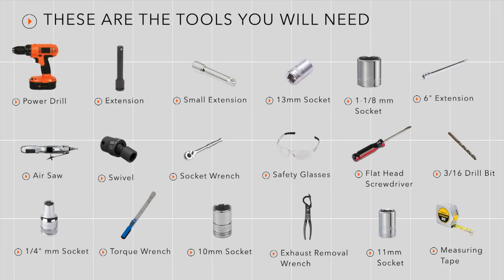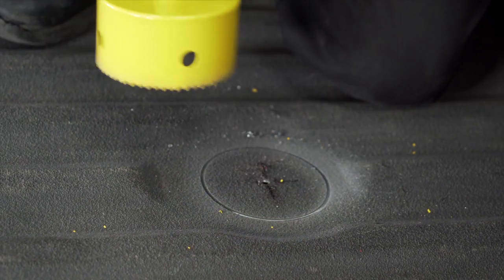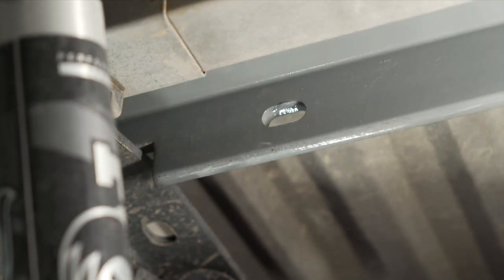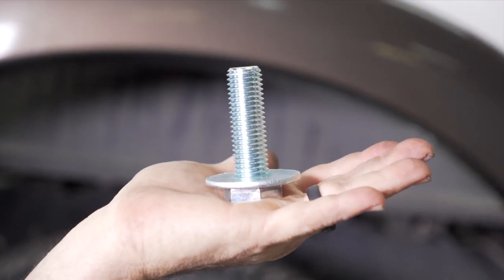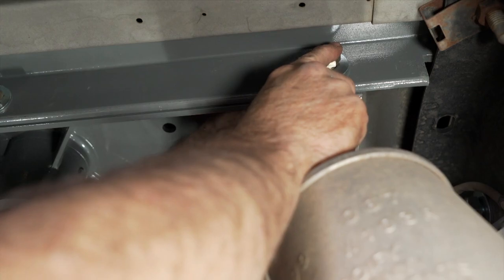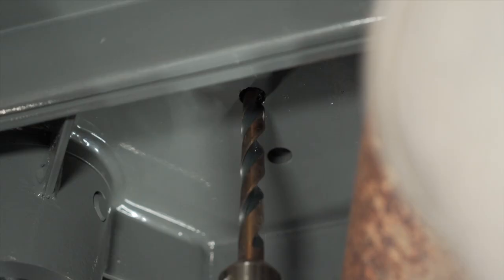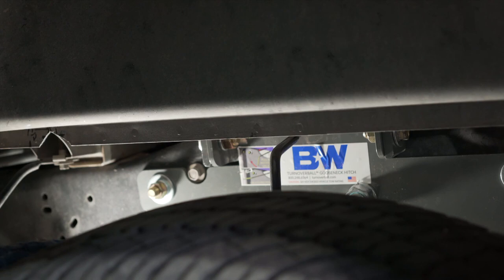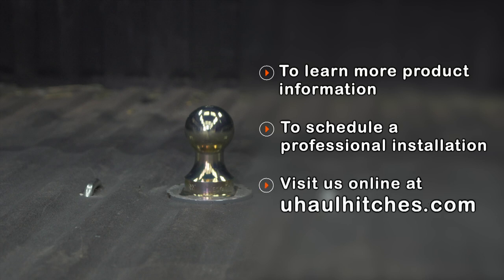2017-2022 Ford Super Duty B&W Gooseneck | Super Duty F250, F350, F450 | GNRK1116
GNRK1116- This video shows step-by-step instructions for installing a Turnover Ball Gooseneck hitch on your 2017, 2018, 2019, 2020, 2021 and 2022 Ford Super Duty F250, F350, or F450 w/ factory bed, so that you can do it yourself at home!

The under-bed design keeps the hitch out of sight, and the ball stores in the receiver in seconds for a fully functional bed. It goes from heavy-hauler one minute to out-of-the-way the next! We believe your bed is yours to use – take the kids camping, throw a mower or lumber in the back – you know, the things you bought a truck for in the first place. Your hitch shouldn’t get in the way of that. That’s why ours never will.

This walkthrough applies to all 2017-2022 Ford F250’s, F350’s and F450’s, with a factory bed!

To purchase this trailer hitch and other towing accessories for your Ford Super Duty, Call or visit your nearest U-Haul Hitch center.

Here are the specs for the product shown in this video

0:00 Intro
00:12 Tools List
0:21 Lower Spare Tire
0:31 Diesel exhaust
0:41 Heat Shield Removal
0:52 Drill 4” Hole
1:31 Frame Crossmembers
2:50 Side Plate hardware
3:50 Crossmember to Side plate Hardware
4:12 Raise Hitch into Place
4:29 Center section Hardware
4:42 Torque Hardware in Sequence
5:28 Safety Chain U-bolt Install
6:26 Turnover Ball Handle Install
7:04 Diesel Exhaust Bracket
7:35 Outro

PN GNRK1116